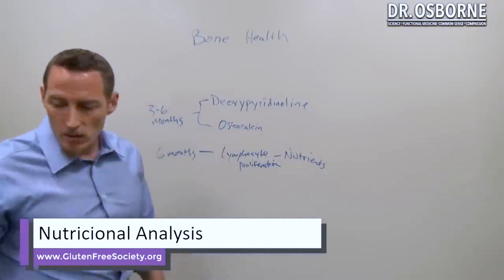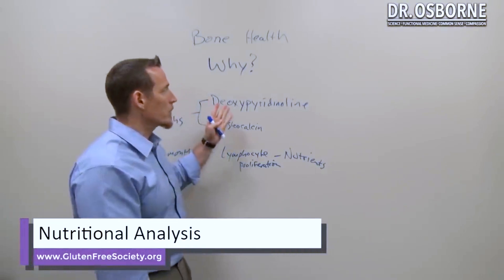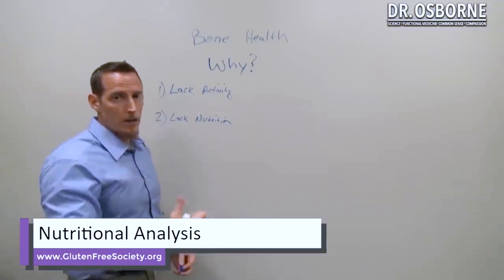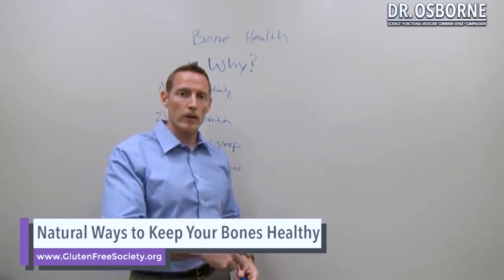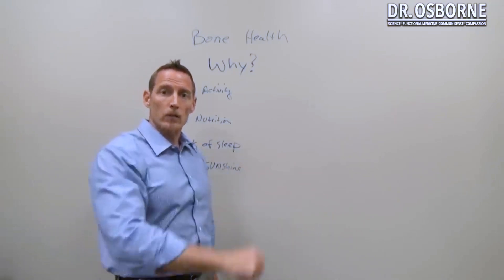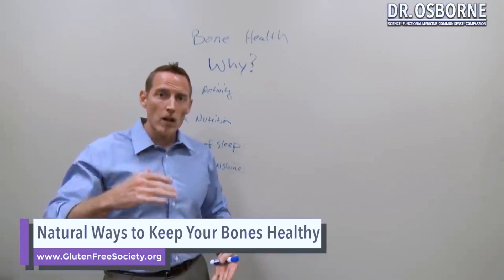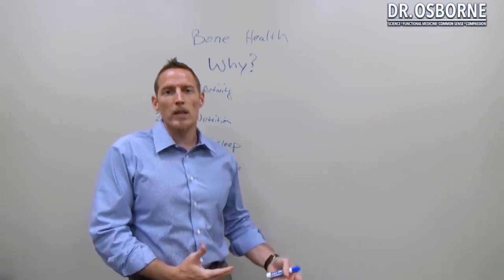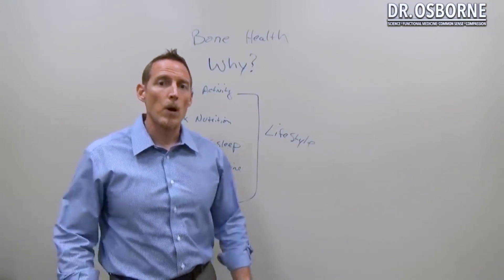What Causes Bone Loss? 6 Osteoporosis Causes Solved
If you follow the following bone health tips, you can be on track to better, stronger bones.

Six tips discussed for natural bone health to prevent osteoporosis include:

1. Lack of exercise and activity can lead to bone loss (osteopenia).  Physical resistance activity and exercise is essential for building strong bones.
2. Lack of nutrition (vitamins and minerals) - Bone health is dependent on healthy nutrition.  Vitamin K, D, A, calcium, boron, zinc, vanadium, B vitamins, vitamin C, strontium, and several other nutrients play a crucial role in bone health.
3. Lack of Sleep or sleeping at the wrong time can lead to hormonal changes that cause bone loss.
4. Lack of sunshine causes vitamin D deficiency and calcium malabsorption.
5. Chronic levels of stress releases steroids that break bone down.
6. Medications - steroids, antacids can both cause bone loss

The 6 tips above provide the solution for how to improve bone density naturally.